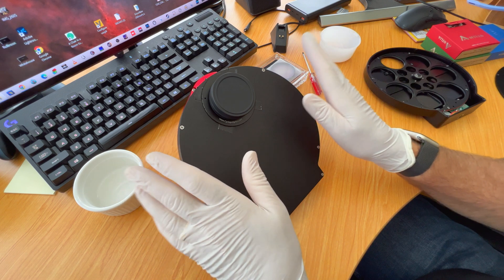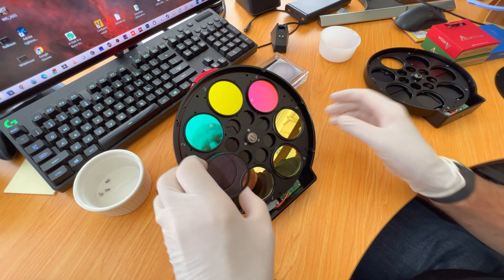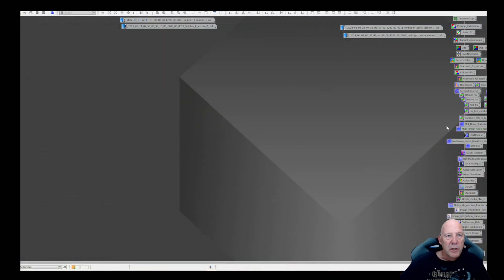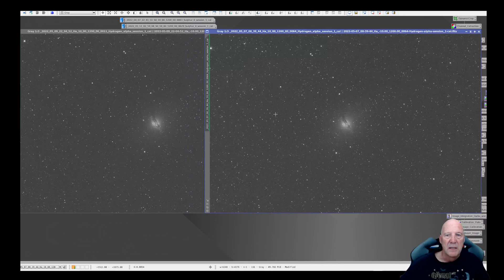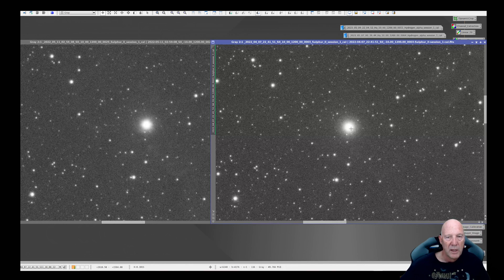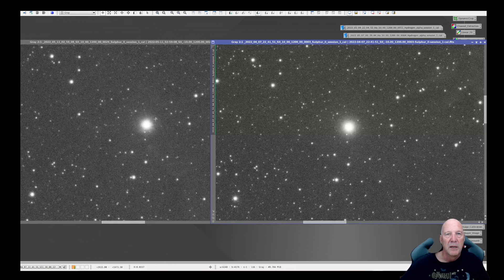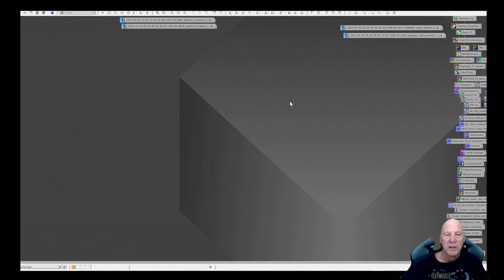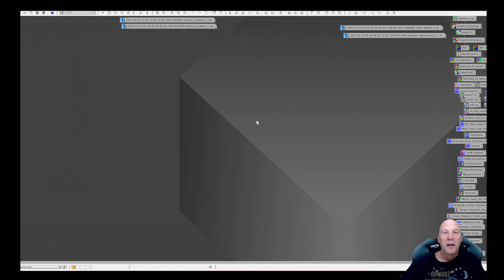Antlia 3nm Narrowband and LRGB pro filters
Installing my Antlia LRGB pro filters and 3nm Ha, SII & OIII filters and first light with Ha and SII filters